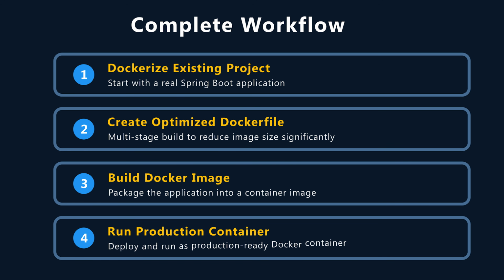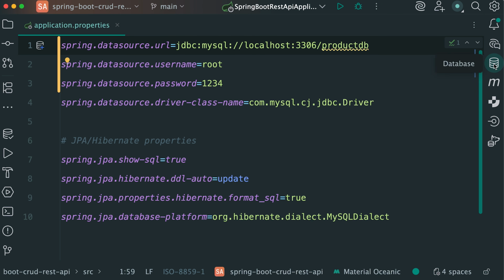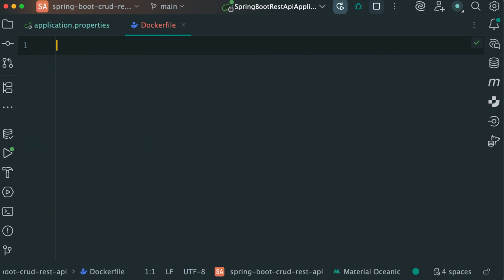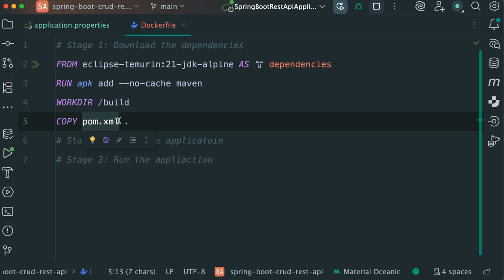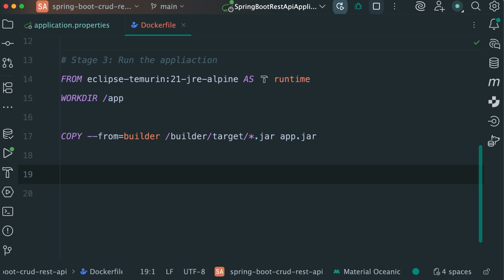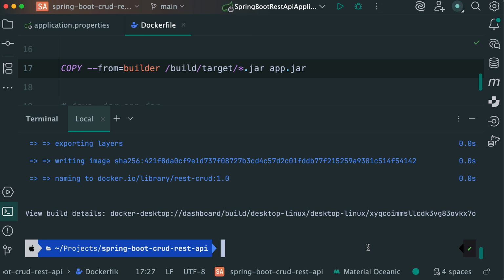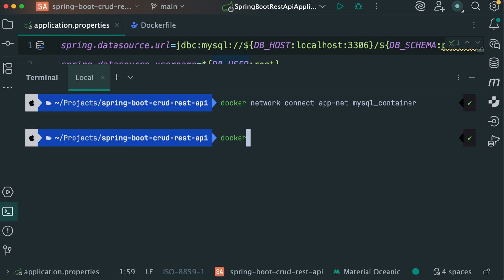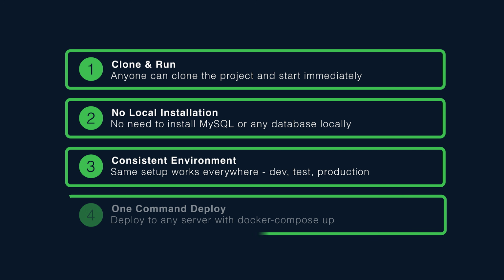Dockerize Spring Boot Application (Multi-Stage Build)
Learn how to Dockerize Spring Boot applications using Multi-Stage Builds to reduce image size, optimize performance, and configure MySQL networking.

In this comprehensive tutorial, we demonstrate the end-to-end process of creating a production-ready Docker image for a Java Spring Boot application. We move beyond basic setups to implement a Multi-Stage Build strategy, significantly reducing the final artifact size by separating the build environment (JDK) from the runtime environment (JRE).

Furthermore, this video addresses a critical challenge in container orchestration: establishing communication between a Spring Boot container and a MySQL database container. You will learn how to configure Docker Bridge Networks and utilize Environment Variables to ensure seamless connectivity between services.

* VsCode
* Sublime

Chapters:
00:00 Intro
01:47 Project Overview
04:20 Configuring Environment Variables
06:09 Creating the Dockerfile
07:18 Stage 1: Download Dependencies
10:07 Stage 2: Build the Application
11:05 Stage 3: Run the Application
13:21 Building & Versioning the Image
15:49 Running the container
16:25 Common Error: Why Localhost Fails
17:24 Setting up Docker Networks
19:10 Running the Container (Passing Env Variables)
20:20 Testing the API